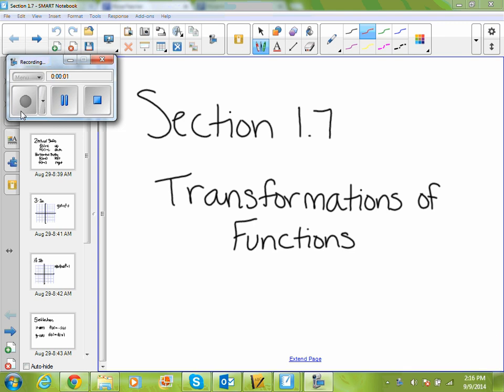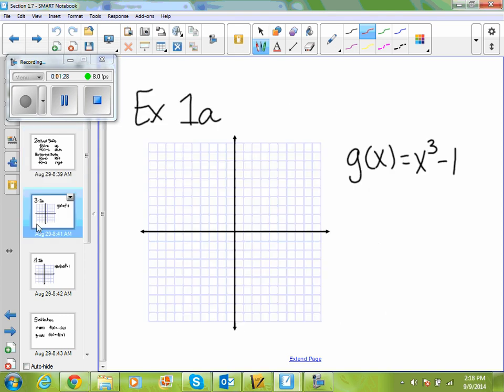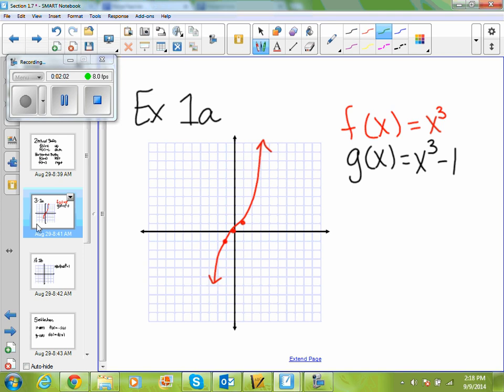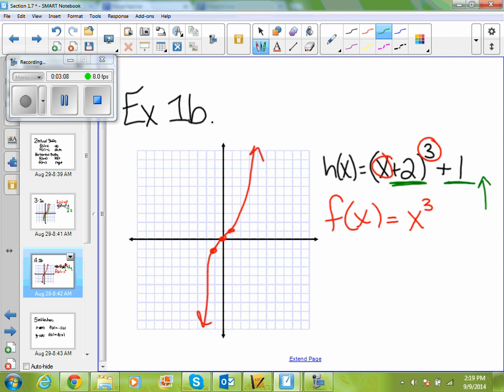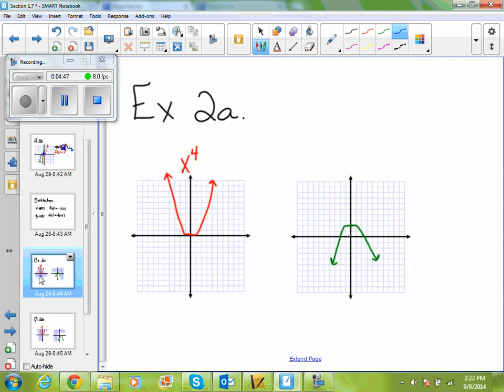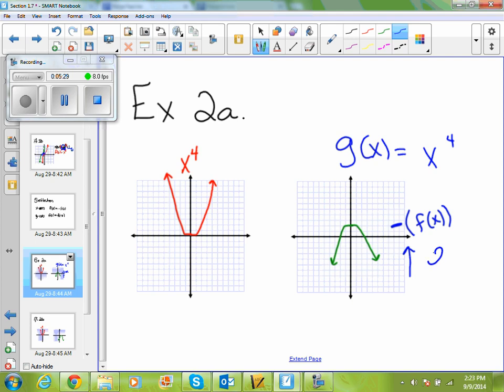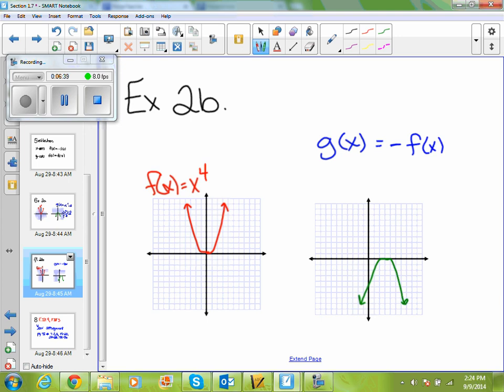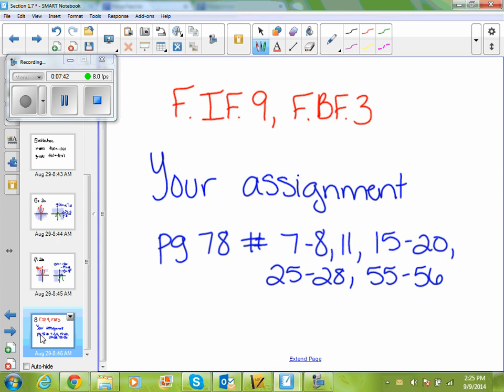Pre Calc 1.7 Transformations of Functions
This video discusses how to graph a transformation of a function.  It discusses only a single transformation of a function.